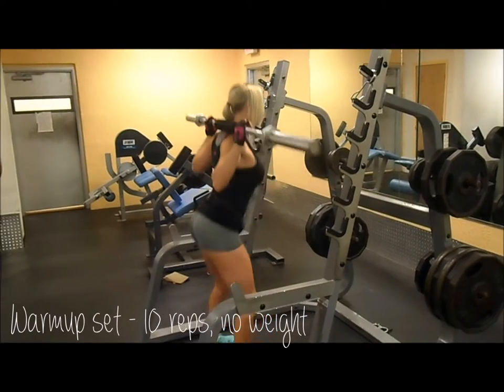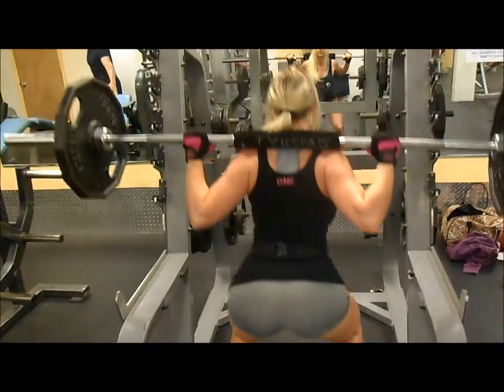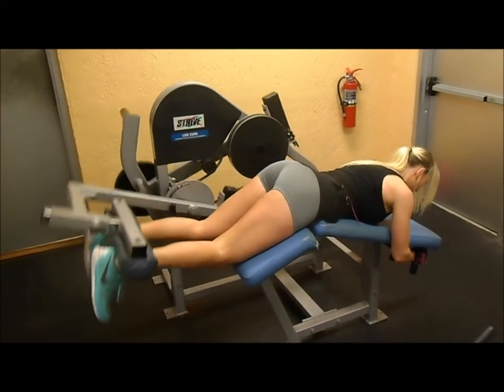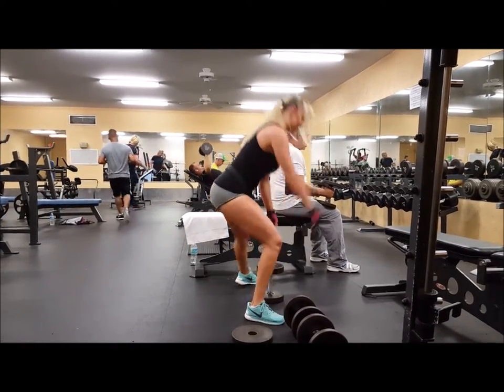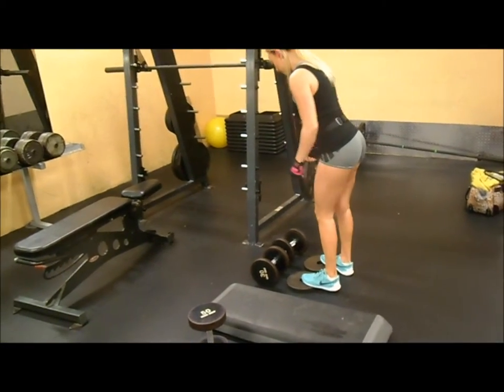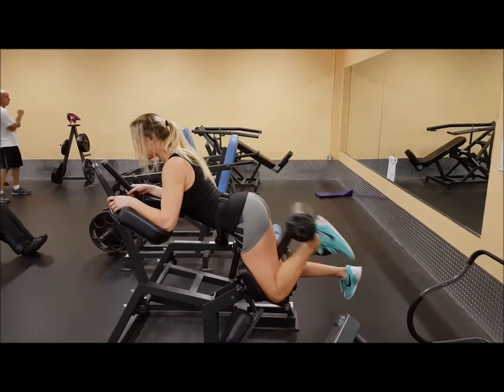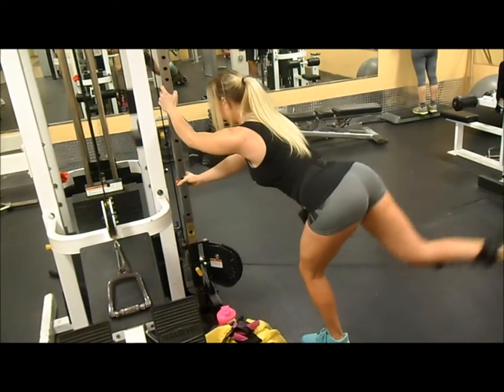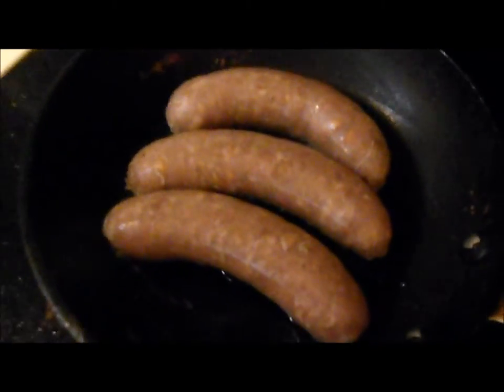Leg Day with Amy Rose!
Walking you through my typical glute & hammie leg day!